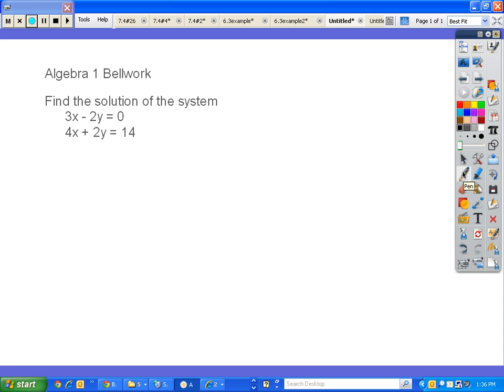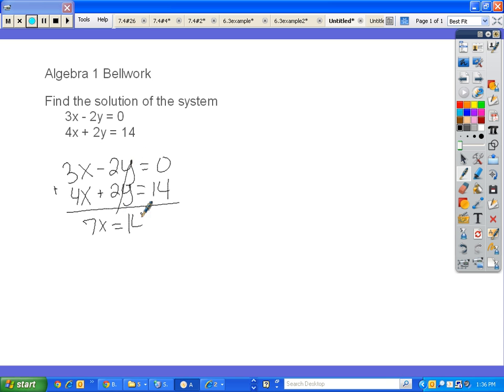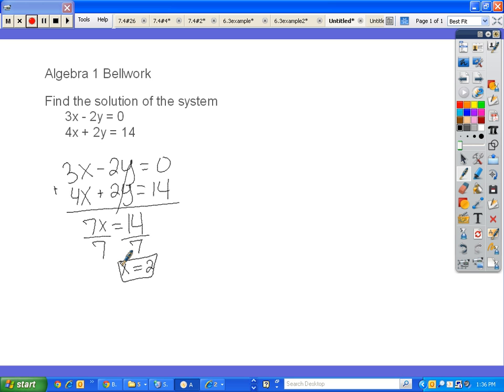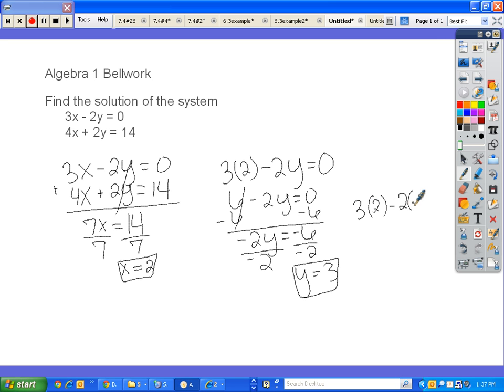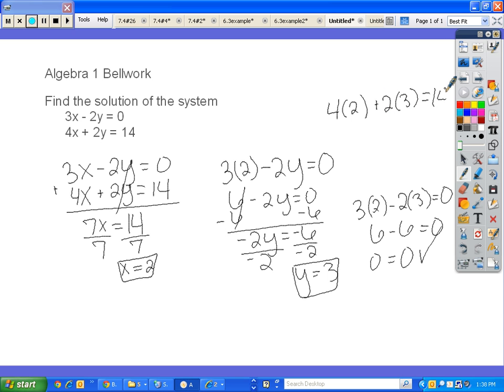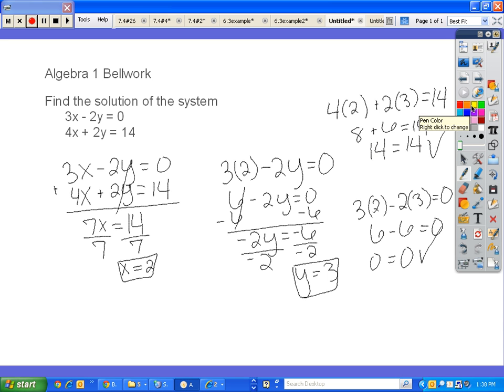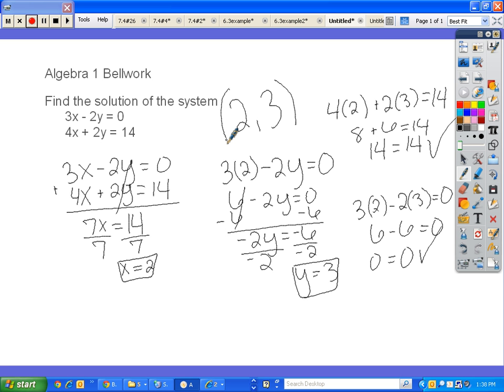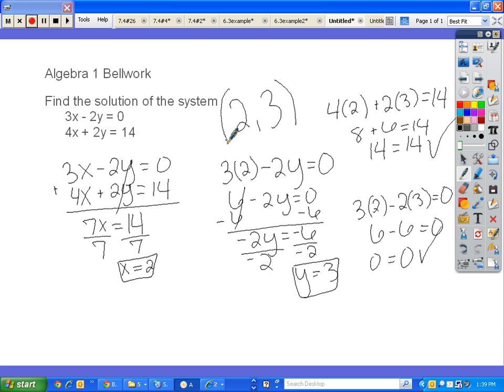6 3 easy